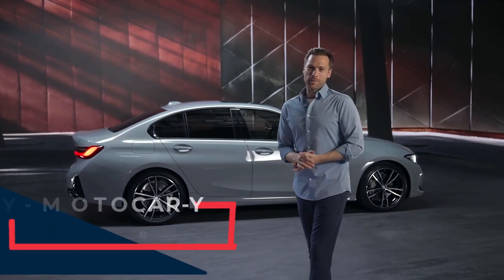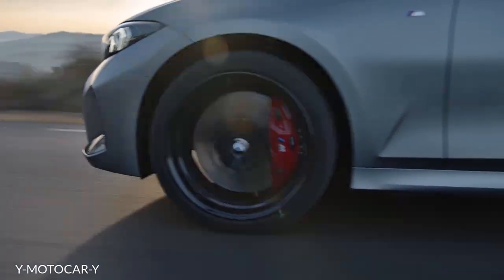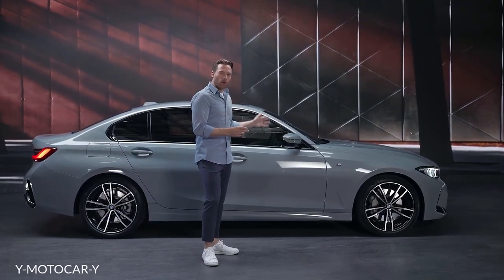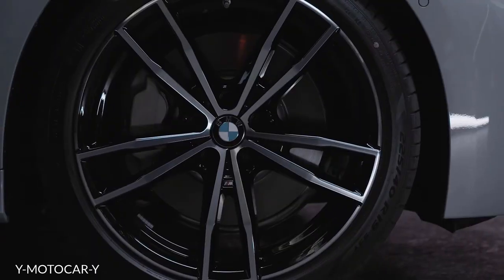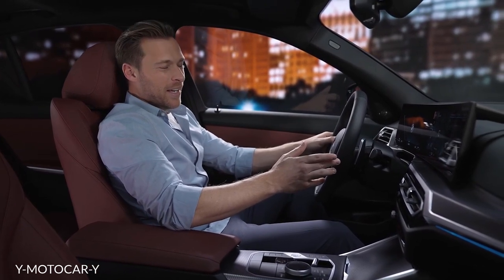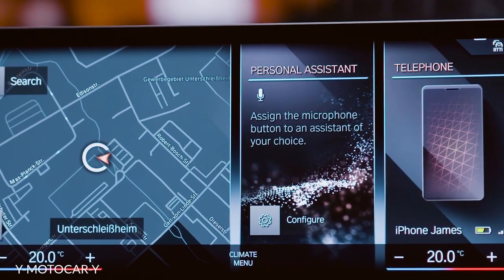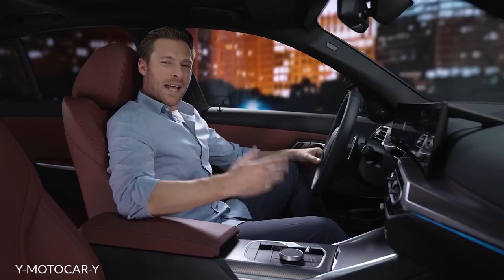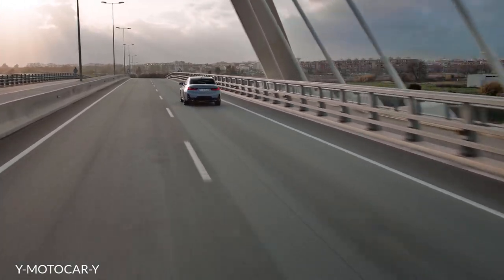The new 2023 BMW 3 Series Review – Wonderful Sports Sedan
The 3-series used to be BMW's bread and butter, and while it has been surpassed by the X3 and X5 crossovers in overall sales, the 3-series is still BMW's bestselling car and a significant barometer for the brand's direction. Now, after four model years, BMW is giving the 3 series a makeover, bringing sleeker styling and an updated interior while carrying over the engine lineup.

The visual changes are subtle but create a sharper, more geometric design. The kidney grille has less rounded edges, while the headlights feature redesigned LED signatures and do away with the little indent along the bottom. The bumper has a boxier lower grille sandwiched by L-shaped vents, and the rear bumper features a similarly angular look. The standard 18-inch wheels also have a new design, while a new Skyscraper Grey paint color is available across the lineup. The M340i adds a new Brooklyn Grey hue, which can also be specced with the M Sport package, as seen here, on the 330i and 330e. BMW notes that these images show the European model, but we expect the U.S.-market vehicle to look the same.

The M Sport package also adds interior trim, an M leather steering wheel, variable sport steering, unique 19-inch wheels, and on the 330i, M Sport suspension, which can be swapped for adaptive M suspension with electronic damping. The latter is also a stand-alone option on the 330i and 330e and part of the Dynamic Handling package. The M340i also gets its own styling cues, featuring a mesh kidney grille, new 18-inch wheels (with an optional 19-inch upgrade), trapezoidal exhaust pipes, and a body-color rear spoiler. The 2023 M340i will also be offered with the BMW Motorsport badge to honor M's 50th anniversary.

Inside, the 3-series gets a new curved display that combines a 12.3-inch digital gauge cluster and a 14.9-inch infotainment screen. BMW says the number of buttons and controls has been reduced thanks to more reliance on touch and voice controls. The air vents and some trim pieces have also been redesigned, while the gear knob has been replaced by a small lever. The iDrive infotainment system runs the latest BMW operating system and includes the cloud-based BMW Maps navigation system and a more adept Intelligent Personal Assistant that responds to voice commands.

The 3-series engine lineup remains the same as the 2022 model year. The base 330i uses a 255-hp turbocharged 2.0-liter inline-four, while the 330e plug-in hybrid adds an electric motor to that engine to produce 288 horsepower and 23 miles of all-electric range. The M340i is powered by a turbocharged 3.0-liter inline-six with 48-volt hybrid technology and 382 horses. All engines are paired to an eight-speed automatic and are available with optional all-wheel-drive. BMW says the new 2023 3-series will launch in the United States in July of this year, and pricing details and images of the American-market car should become available closer to the on-sale date.